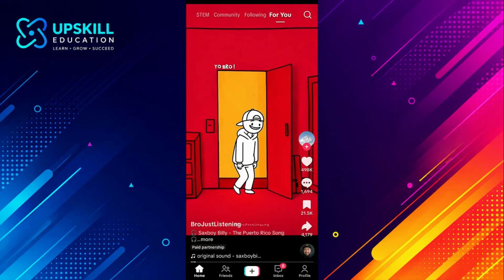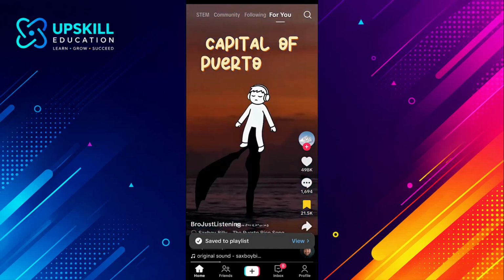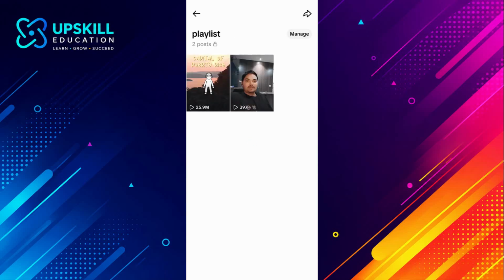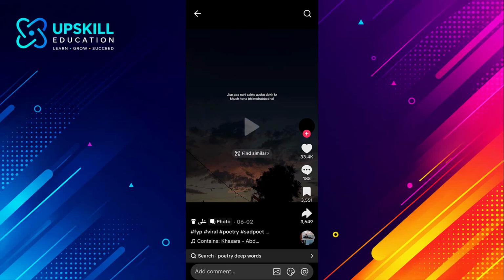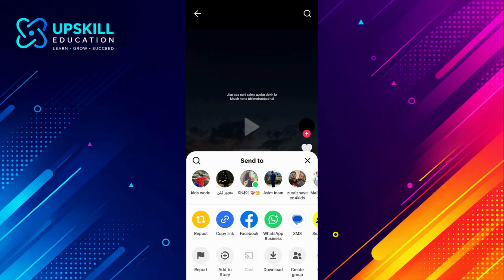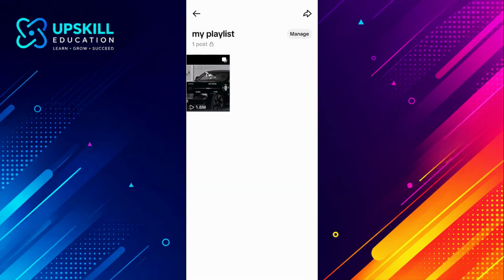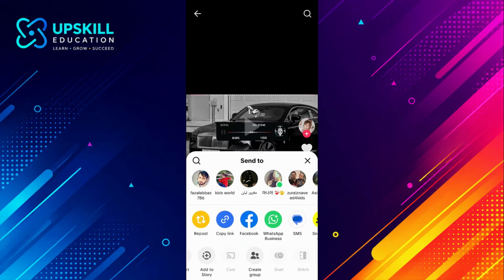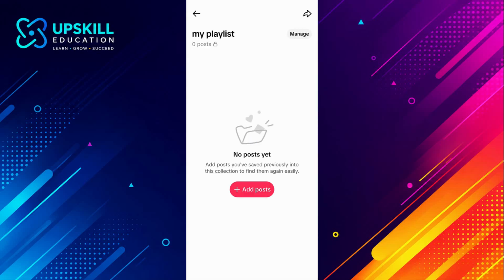How To Delete A Post From A TikTok Playlist (Step By Step Guide)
Learn how to delete a post from a TikTok playlist in this step-by-step guide. If you want to organize your content or remove a video from an existing playlist, this tutorial shows you the latest method.

What you'll learn:
How to reorganize playlist content
TikTok Creator playlist features
Latest TikTok playlist settings

Timestamps

00:00 Intro
00:18 Open Your Profile
00:45 Open Playlist
01:25 Edit Playlist
02:05 Remove a Video
02:45 Outro

▶️ How To Delete A TikTok Post
▶️ How To Access TikTok Studio
▶️ How To Turn On Clear Mode On TikTok
▶️ How To Sign Up For TikTok Creator Rewards